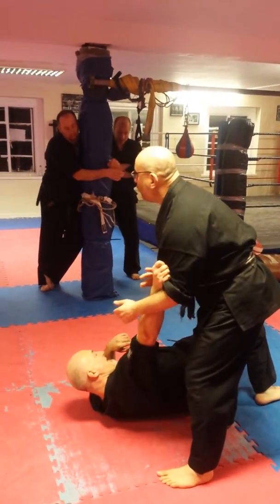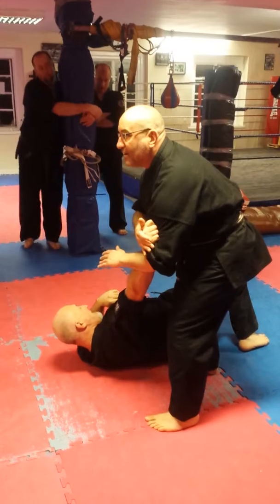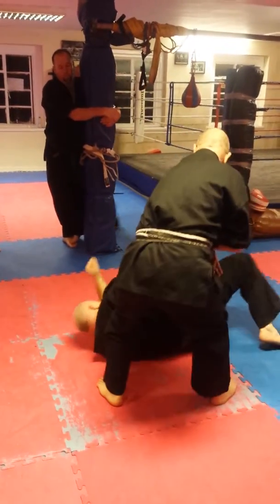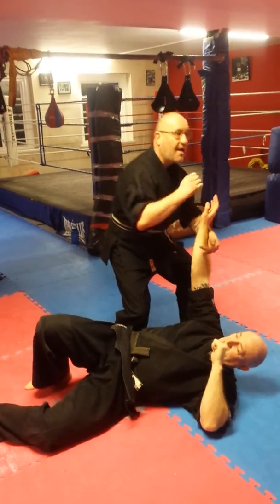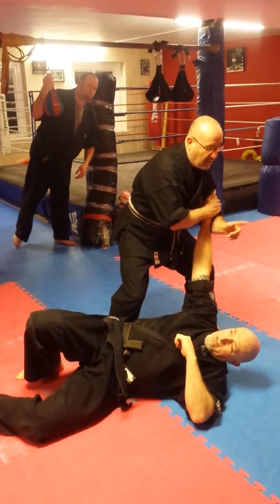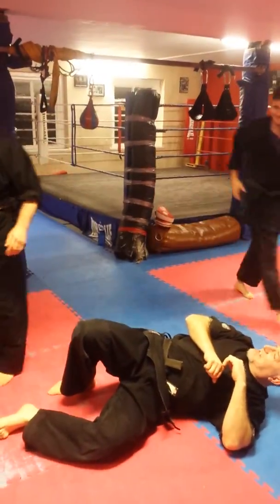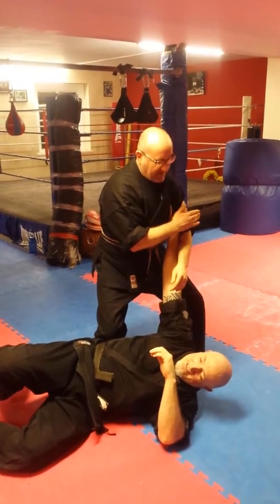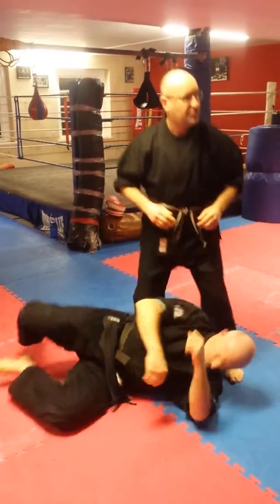Lock control detail